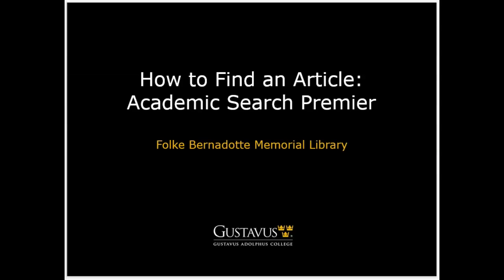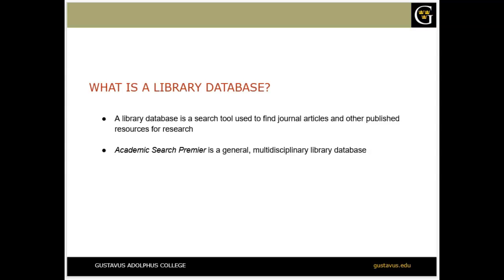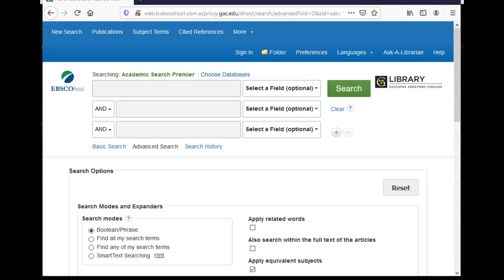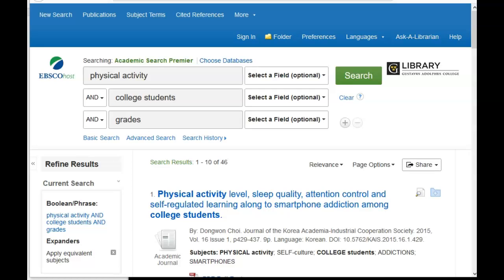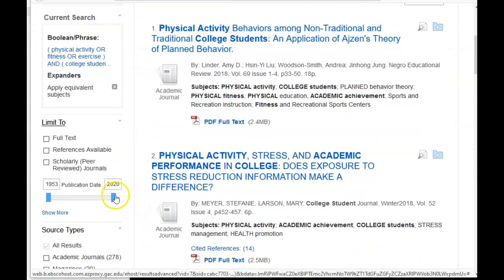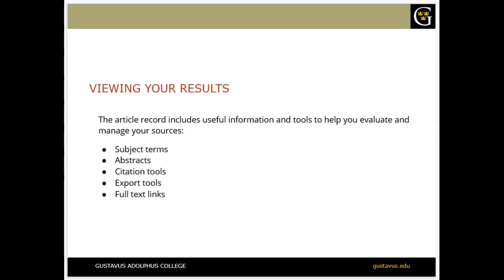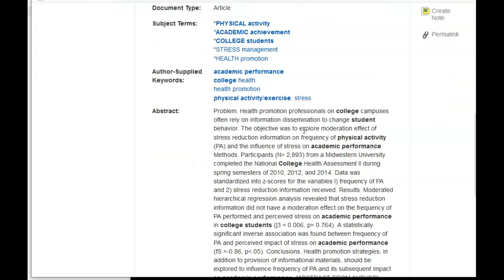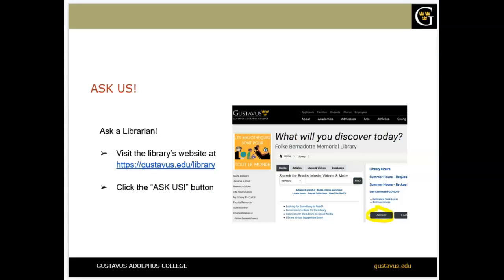Finding Articles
This video will provide a brief introduction to finding articles in the Academic Search Premier database.